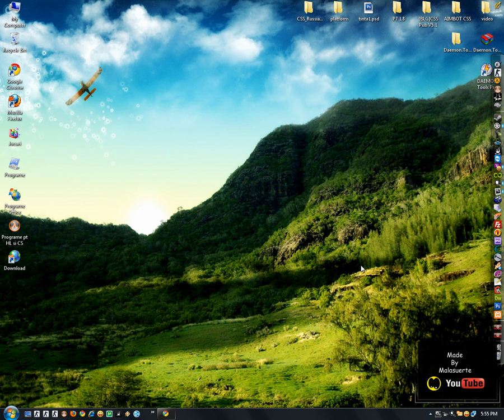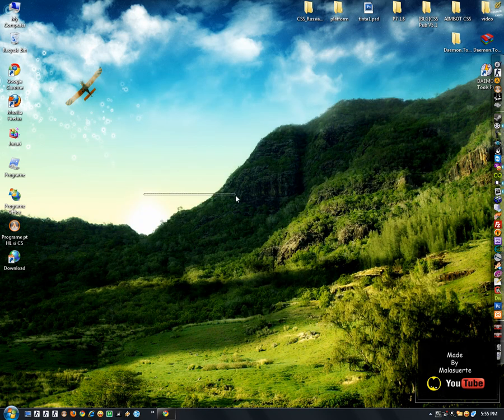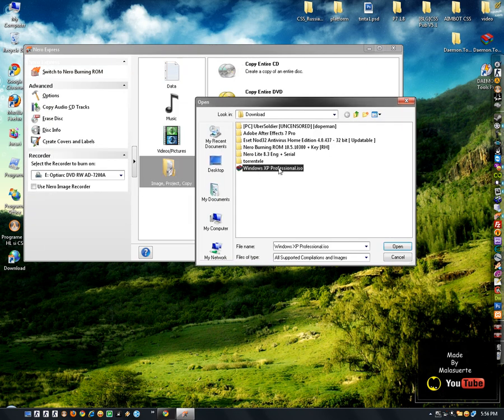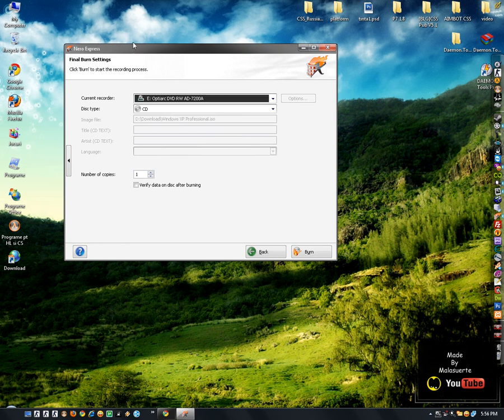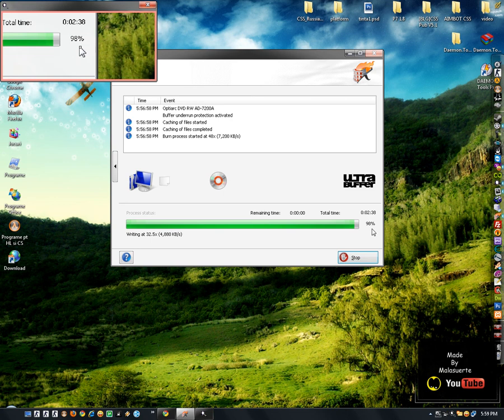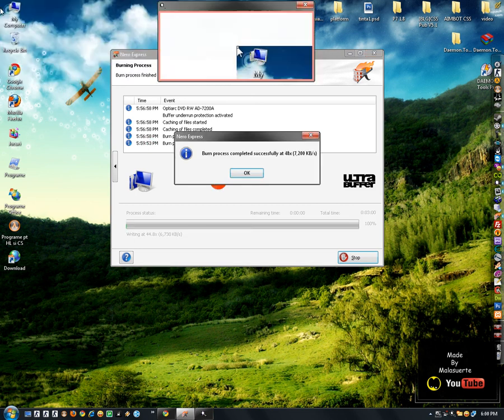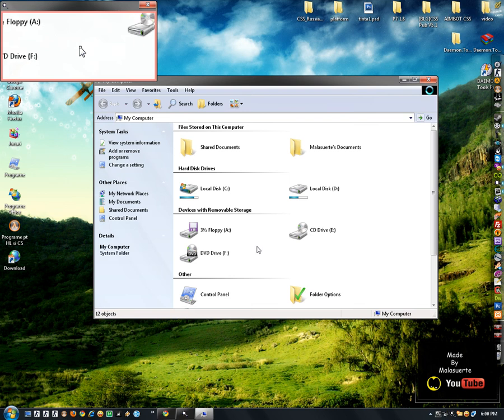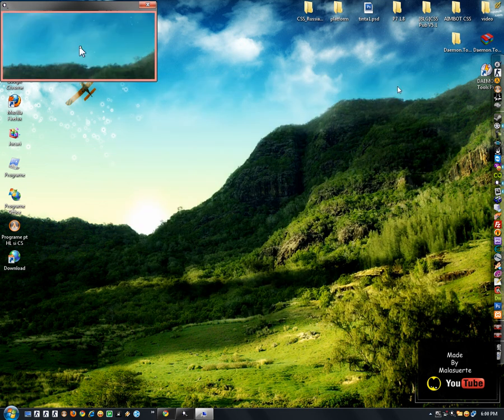Make a bootable CD using Nero 8